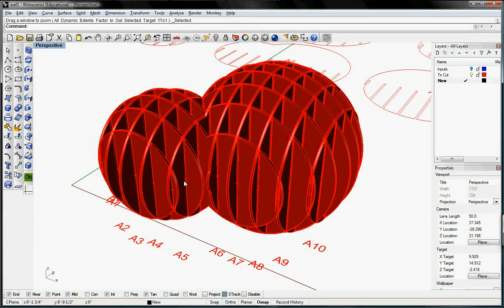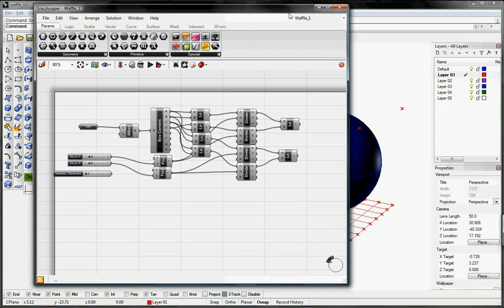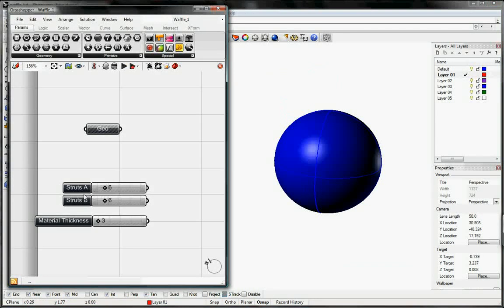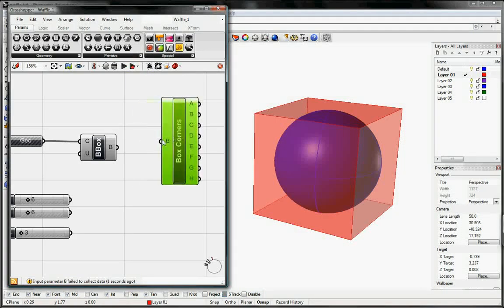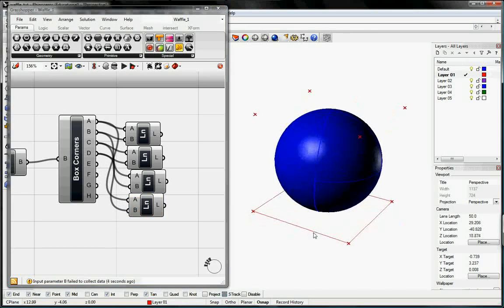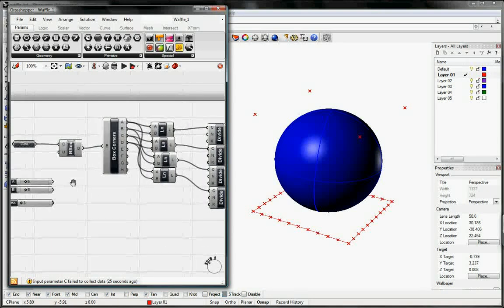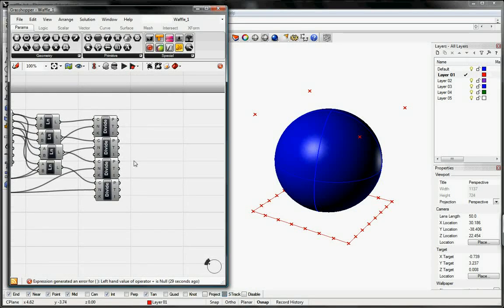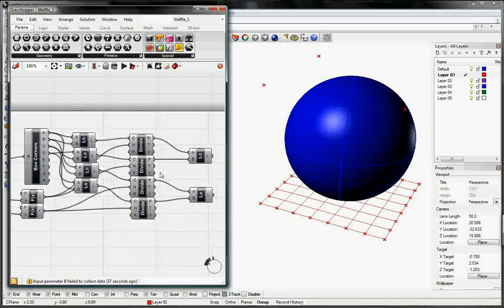13 waffle 1